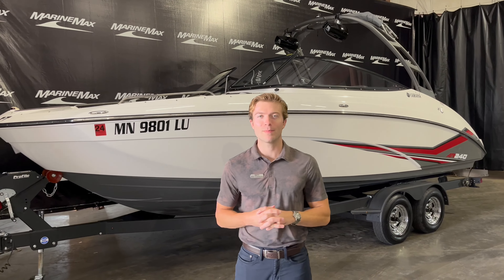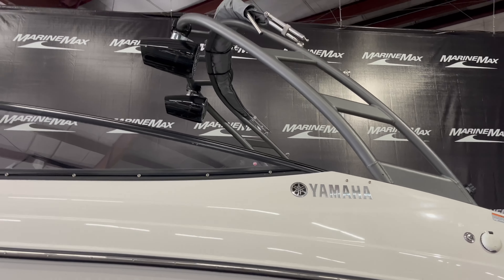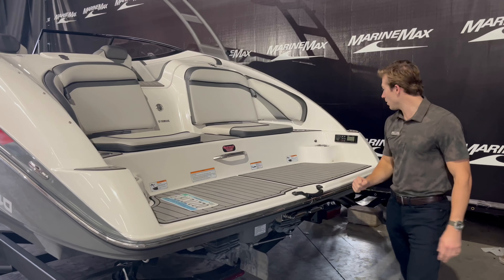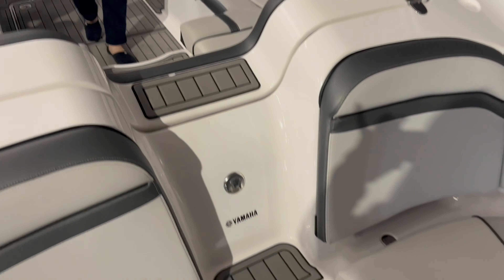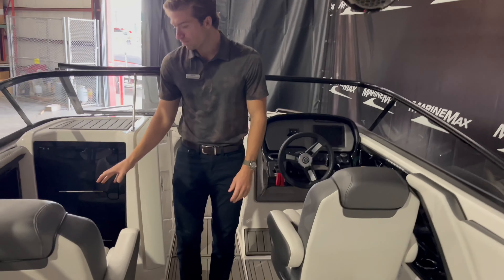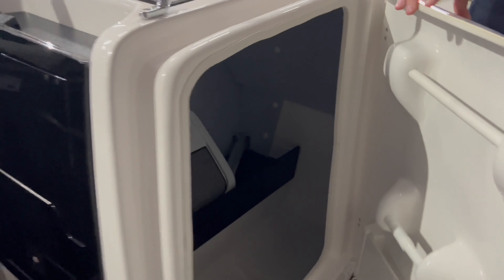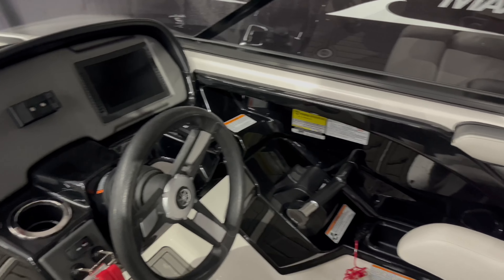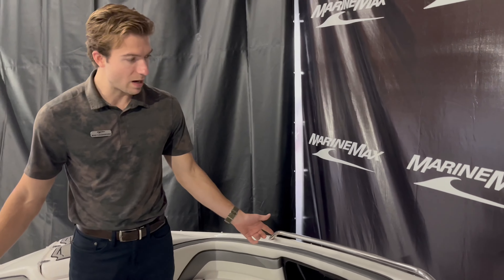2019 Yamaha AR240 | MarineMax Rogers Minnesota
Introducing the 2019 Yamaha AR240, the ultimate family-friendly boating experience. This sleek and stylish sports boat is packed with all the amenities and features to make your time on the water unforgettable. The AR240 is powered by Yamaha's renowned 1.8L High Output engine, delivering impressive acceleration and speed. Step aboard and be greeted by a spacious and comfortable cockpit, designed with every member of the family in mind.